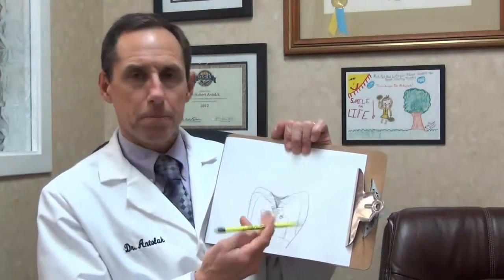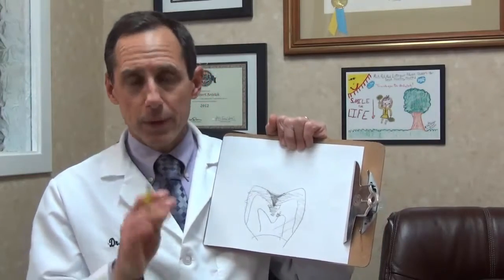Prevent Child Cavities with Dental Sealants - Shelby Township Dentist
The Gentle Dentist
Robert V. Antolak, DDS
15055 22 mile Rd. Suite #2
Shelby Twp., Michigan 48315

Our dental office is located in Macomb County, Michigan